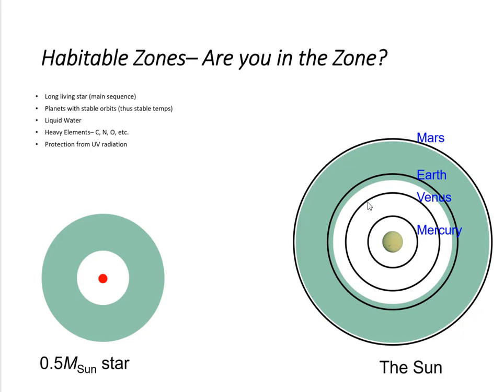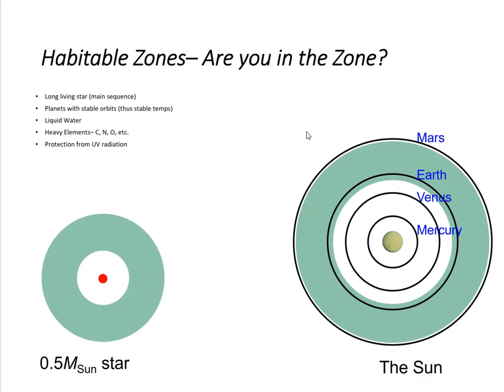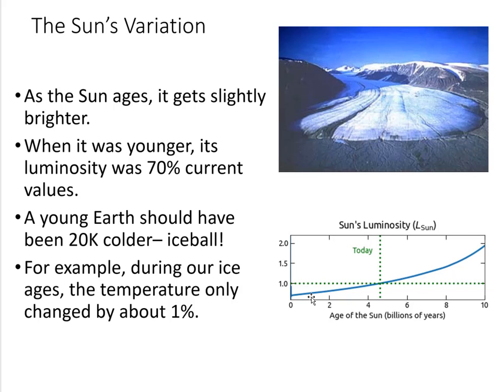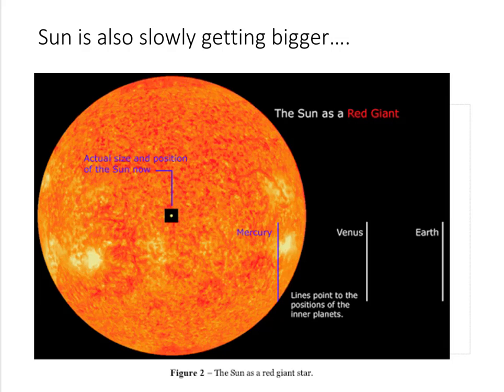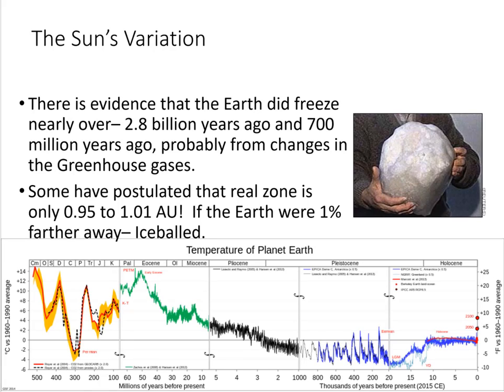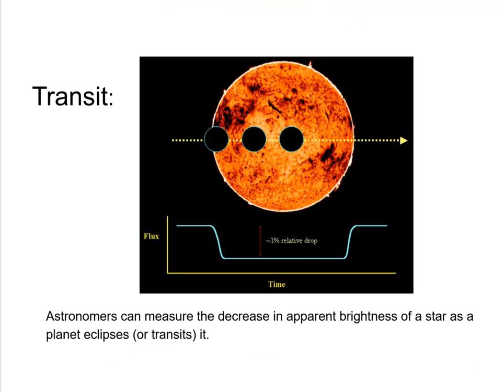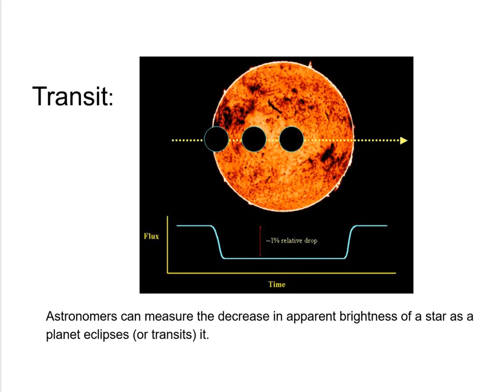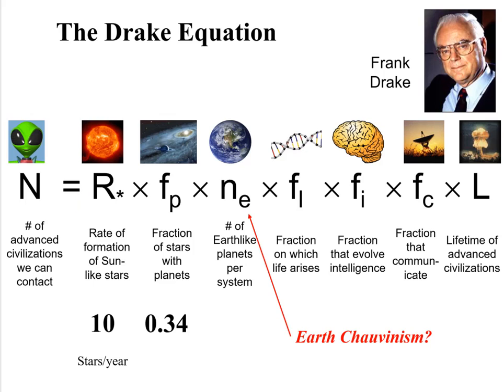Are you in the zone?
In this video we will explore where to look for life in other solar systems and in the galaxy.